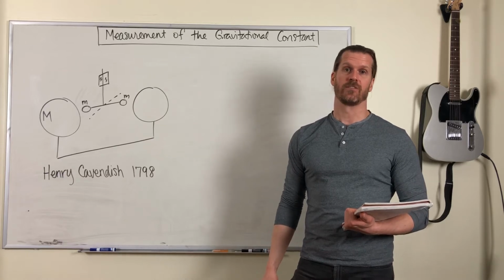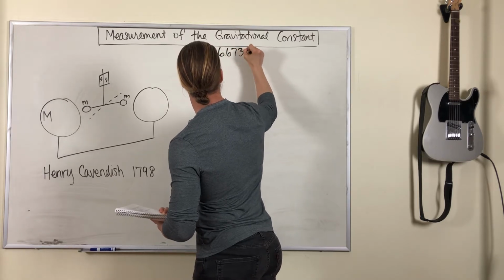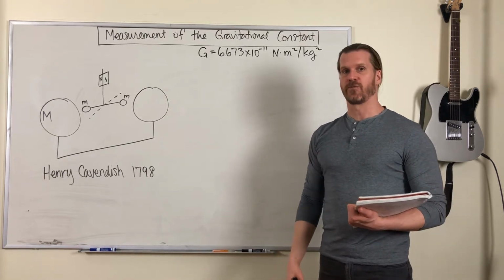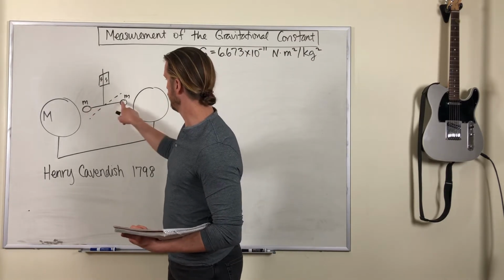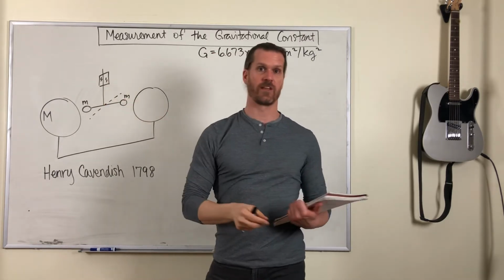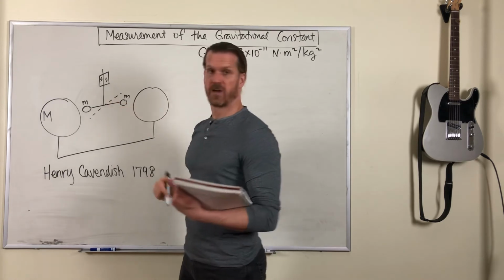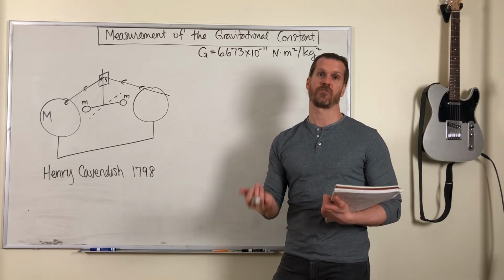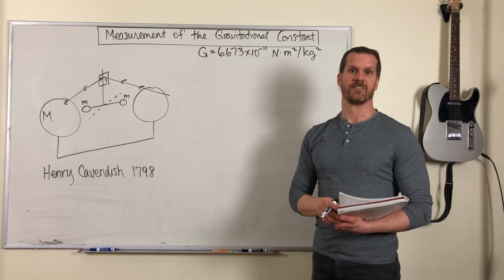Unit 9 Measurement of the Gravitational Constant